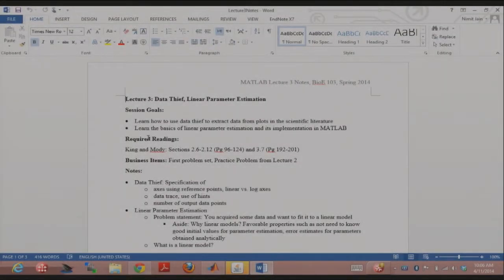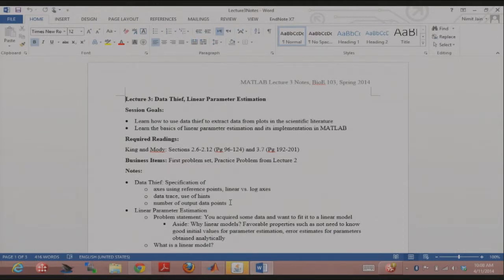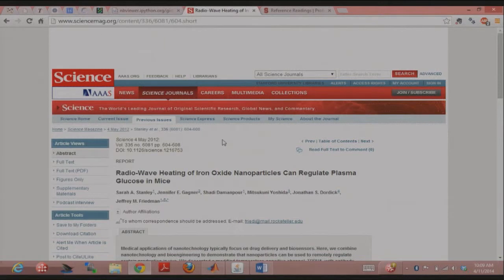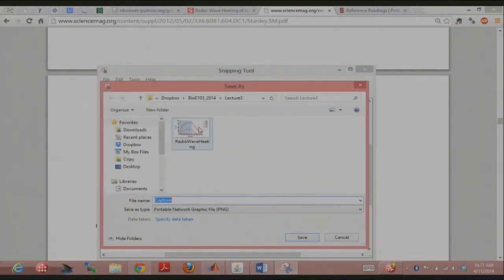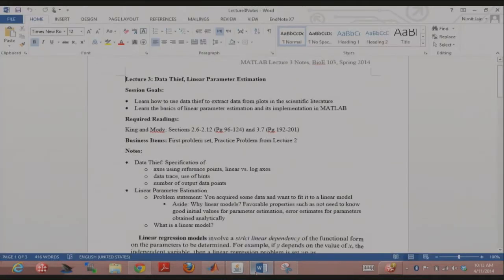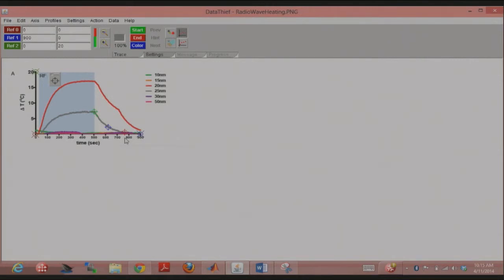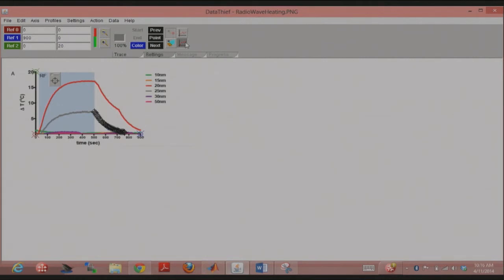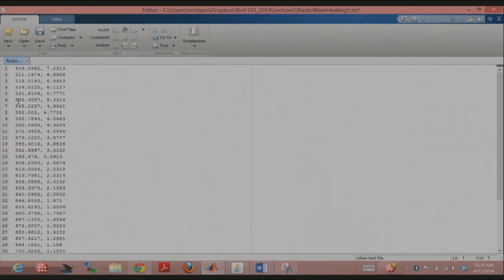04112014 b Pset1 and DataThief